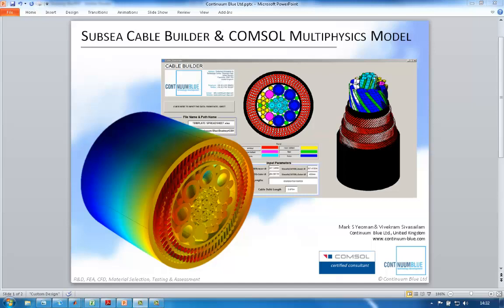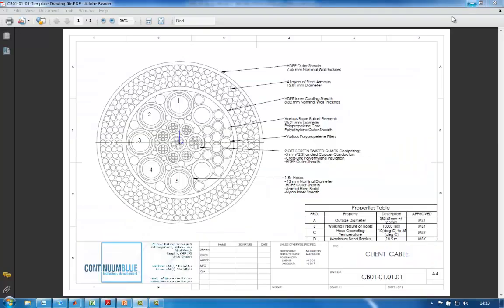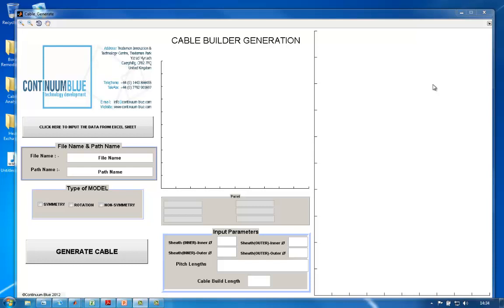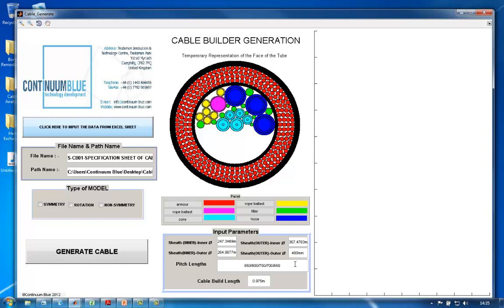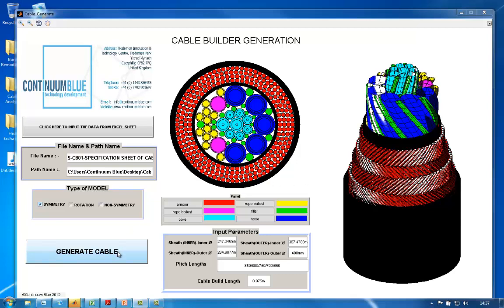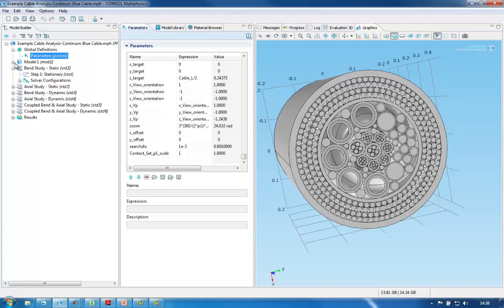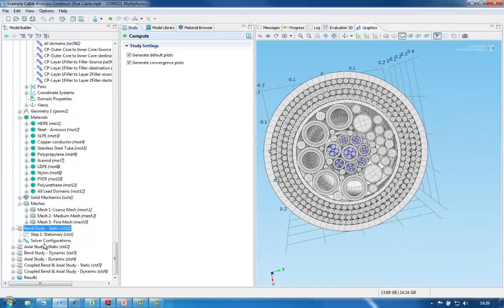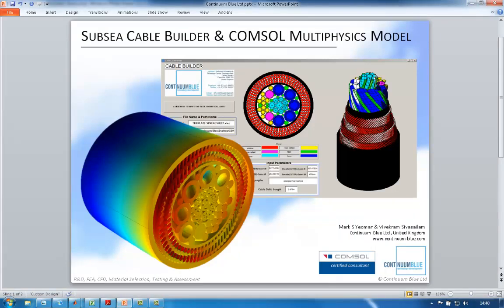Continuum Blue Ltd Cable Builder Tool Video 2013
This video demonstrates our Cable Builder Tool, for local cross-sectional analysis of subsea cables. In addition to looking at stress-strain data under dynamic loads, we can perform fatigue analysis & Accumulated Plastic Strain (APS) analysis.